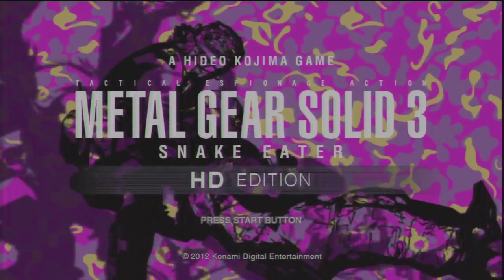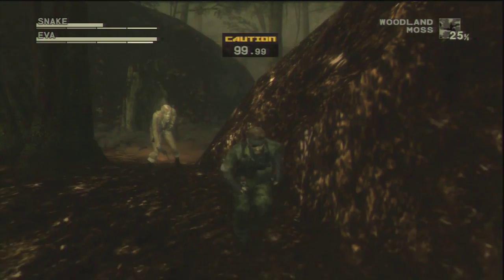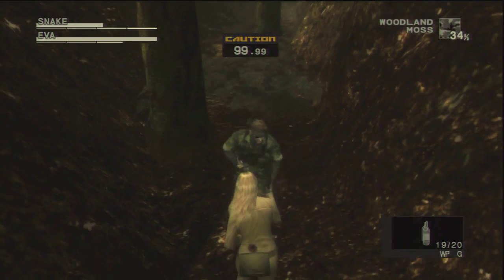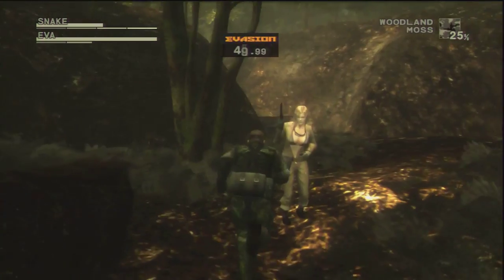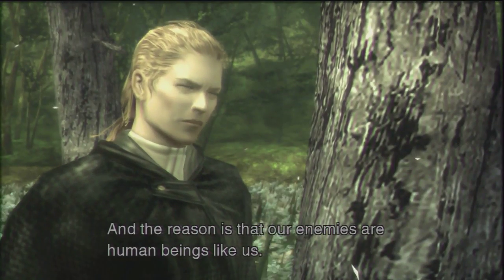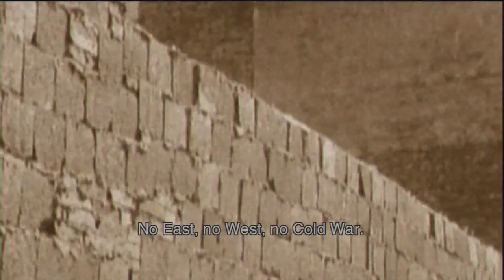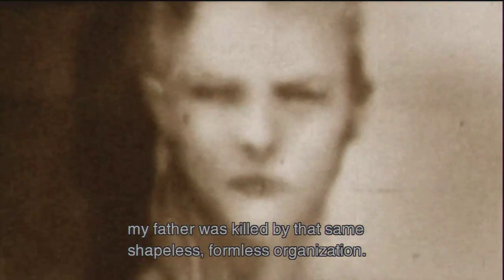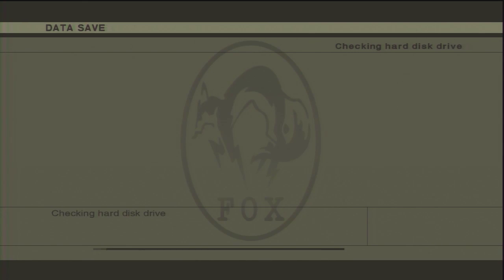Metal Gear Solid 3 Walkthrough Part 22 - The Boss' Story... (HD Remaster)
Snake and EVA make it to the Lake where the Boss it waiting for them...